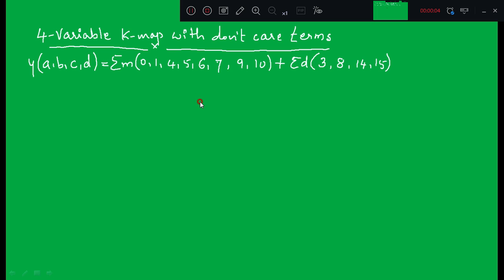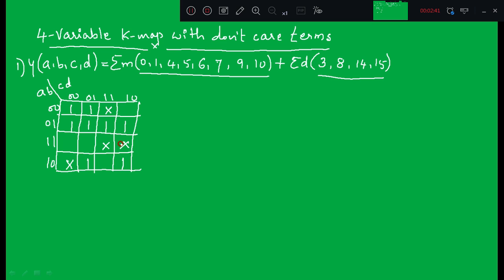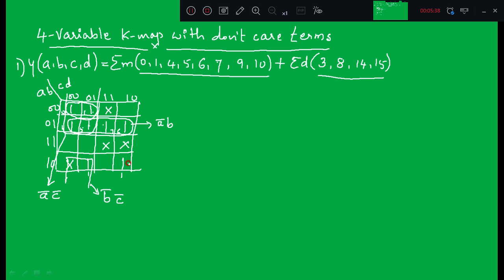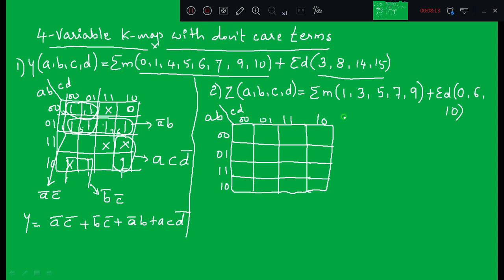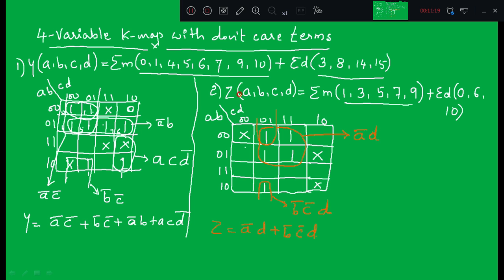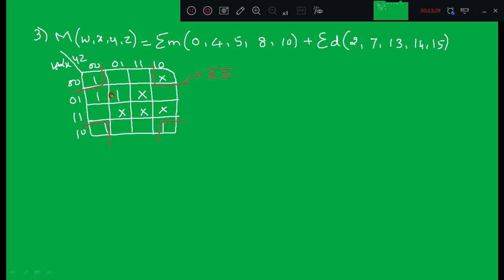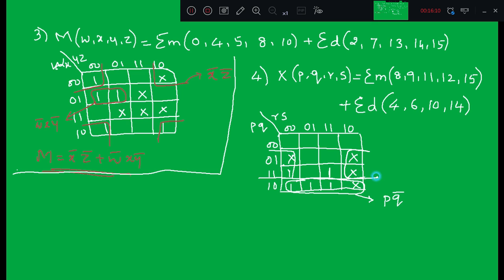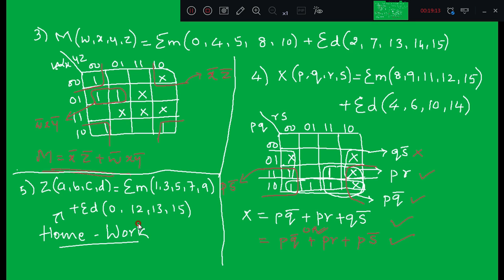Lecture 10 4 K Map simplfication with dont care terms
18ec34, V R Bagali & S B Channi